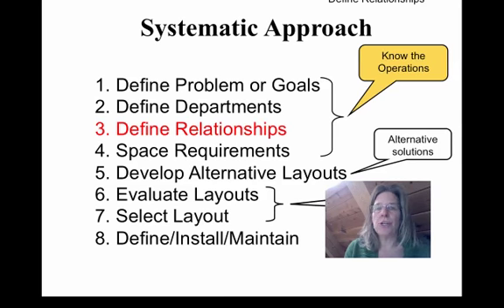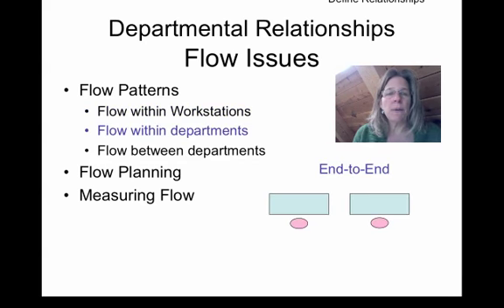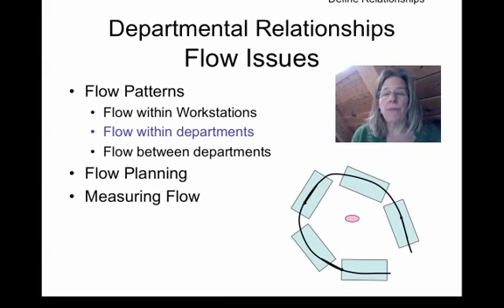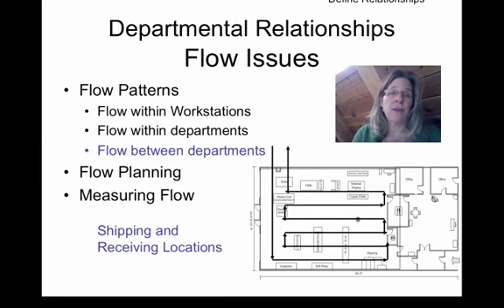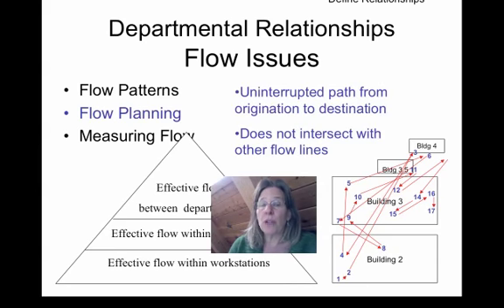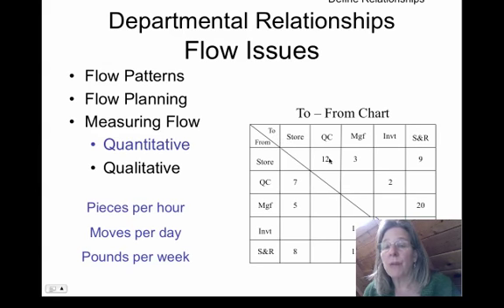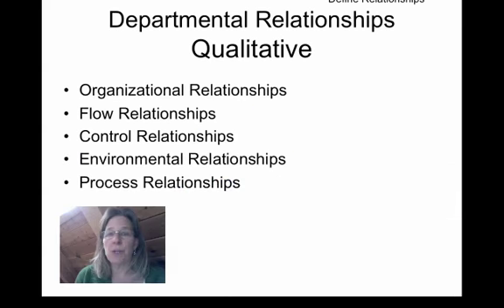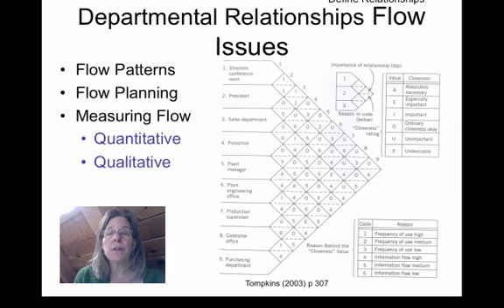IME 443 Relationships.mp4